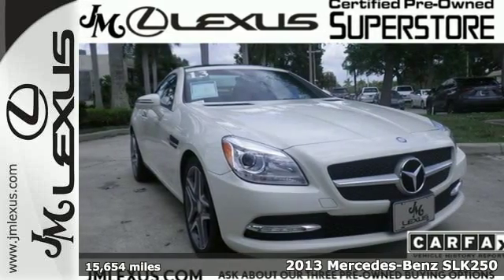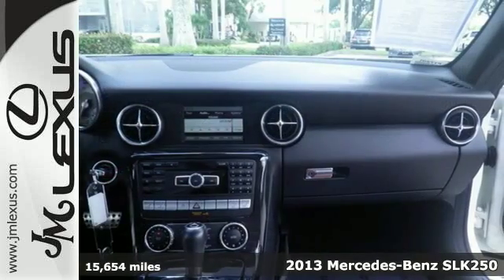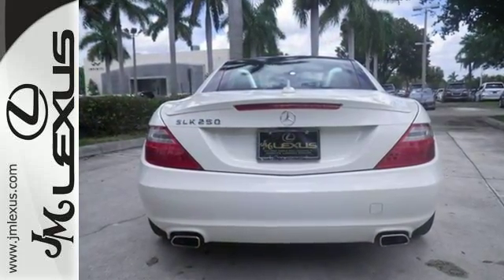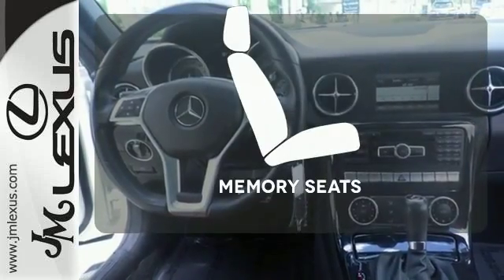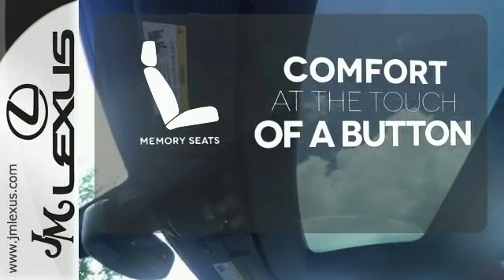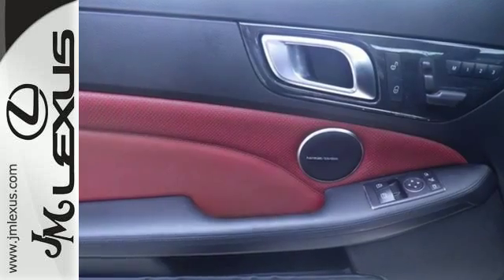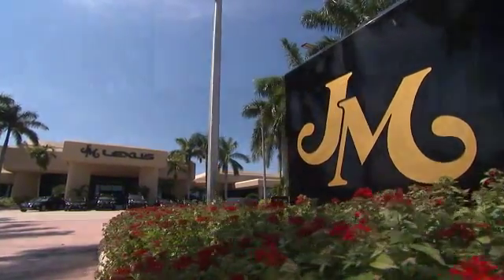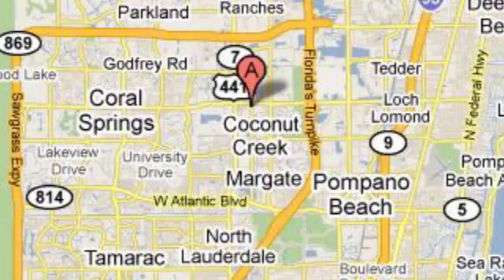Used 2013 Mercedes-Benz SLK250 Margate FL Fort Lauderdale, FL P17201 - SOLD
Year: 2013
Make: Mercedes-Benz
Model: SLK250
Trim: Navigation
Engine: 1.8L 4 cyls
Transmission: 7G-TRONIC PLUS 7-Speed Automatic
Color: White
Interior: Red
Mileage: 15654
Stock #: P17201
VIN: WDDPK4HA7DF058886

Address:
5350 W Sample Rd